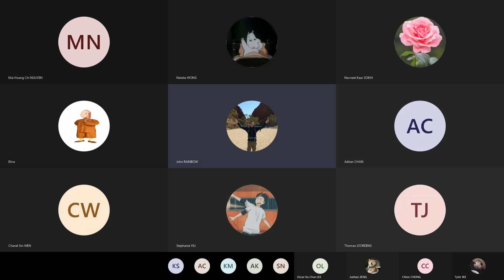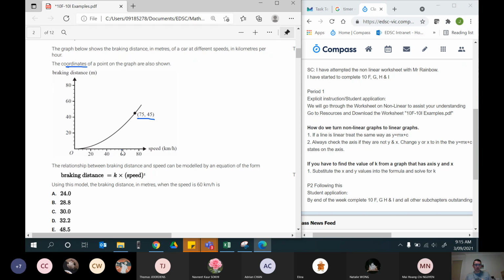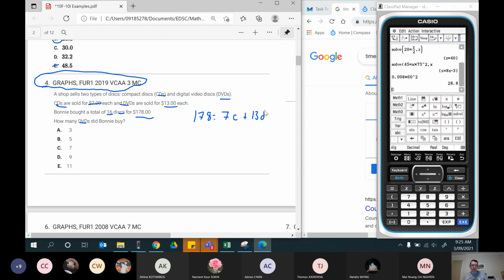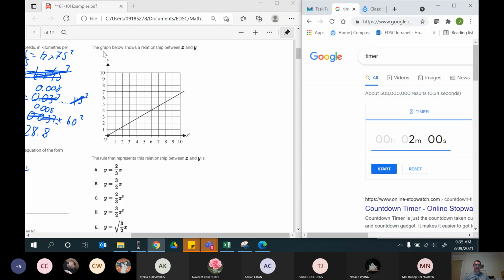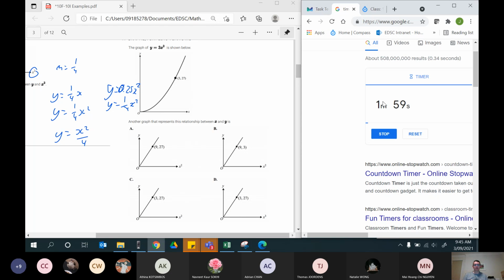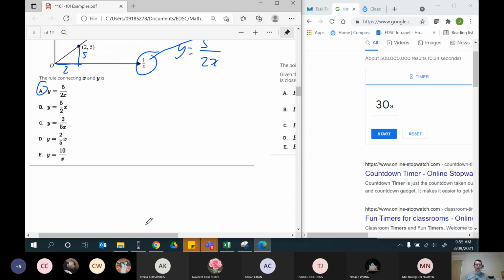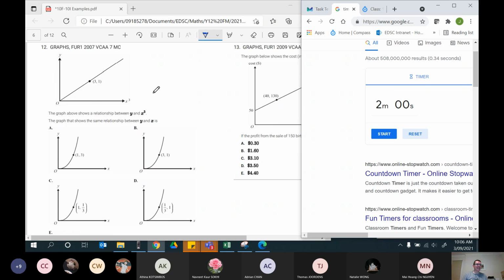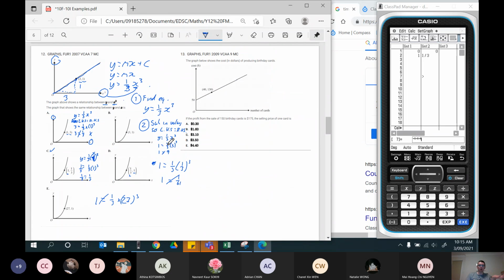Non Linear Graphs Exam Style 20210903 090446 Meeting Recording